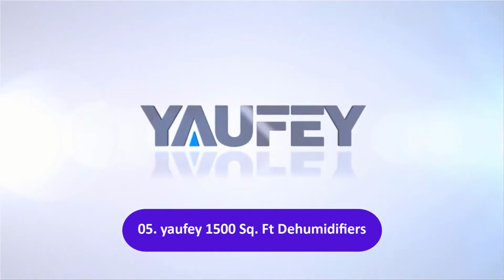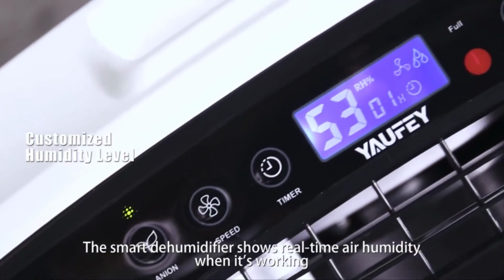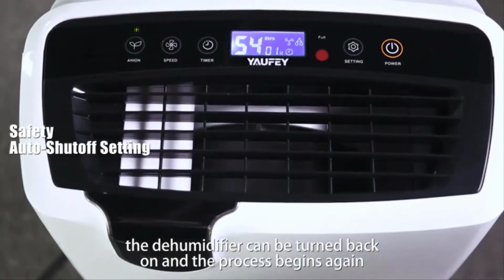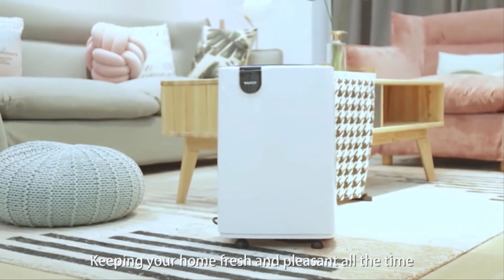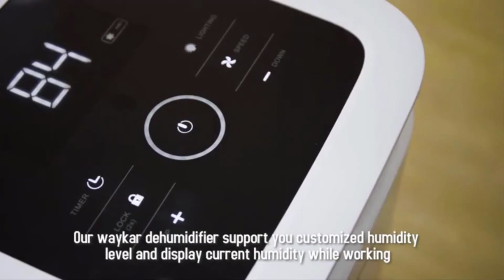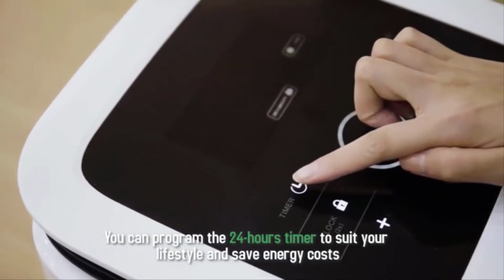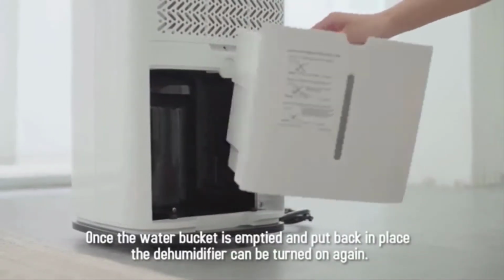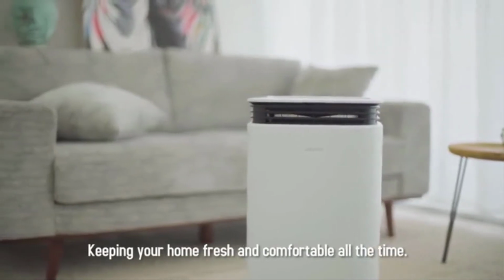Best Dehumidifier for Home | Top 5 Home Dehumidifiers 2023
Are you looking for the Best Dehumidifier for Home on Amazon? These are some of the top 5 home dehumidifiers 2021 we found so far:

▶️ 5. yaufey 1500 Sq. Ft Dehumidifiers

▶️ 4. Waykar 4500 Sq. Ft Dehumidifiers

▶️ 3. Waykar 2000 Sq. Ft Dehumidifier

▶️ 2. Kesnos 4500 Sq. Ft Dehumidifiers

▶️ 1. COSVII 480 Sq.Ft Dehumidifier